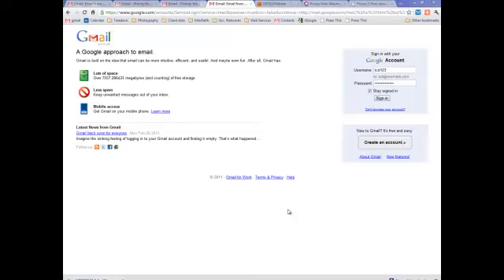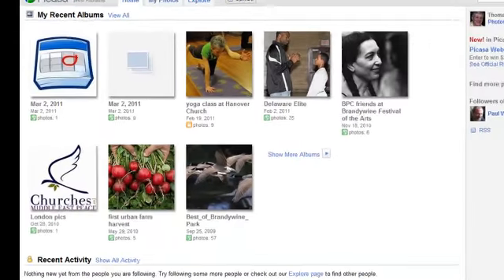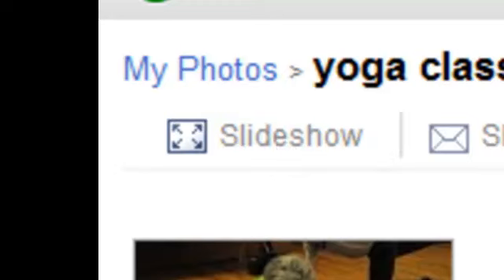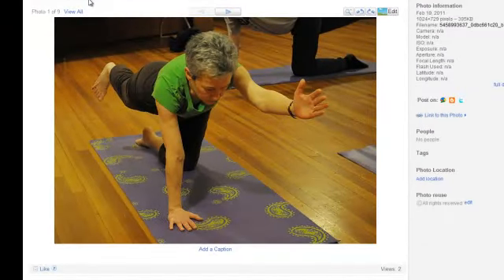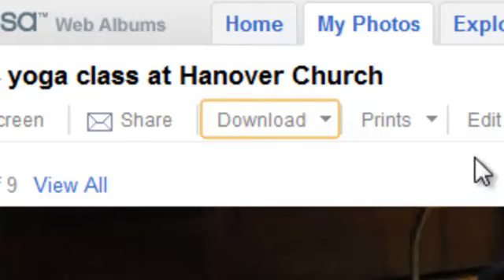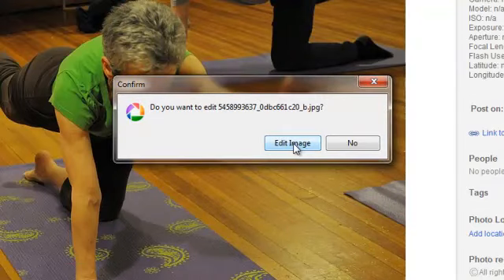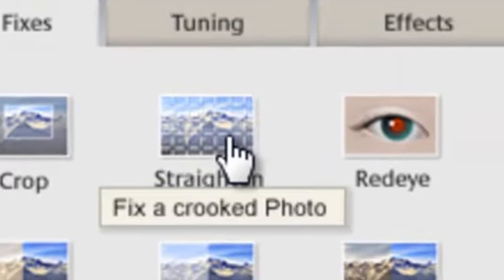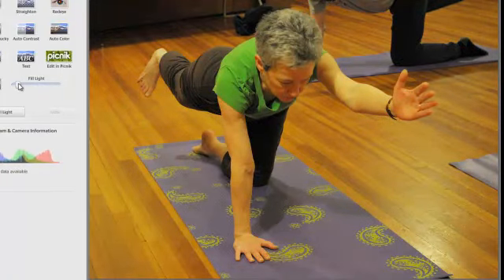Teledavis Tour of Picasa Web Albums